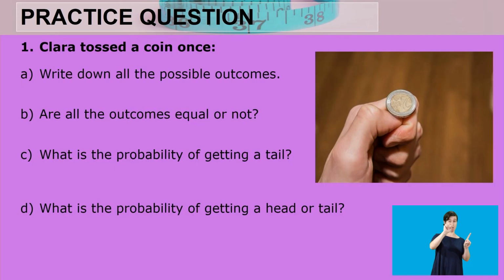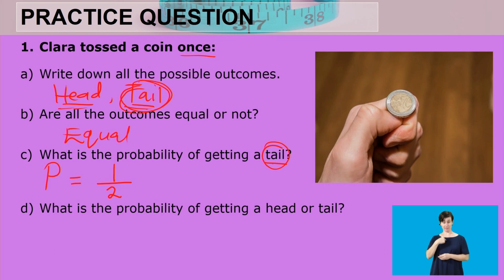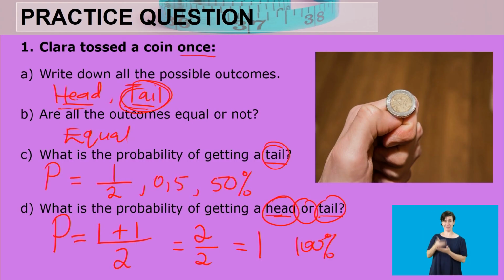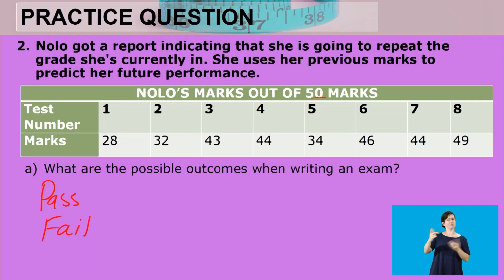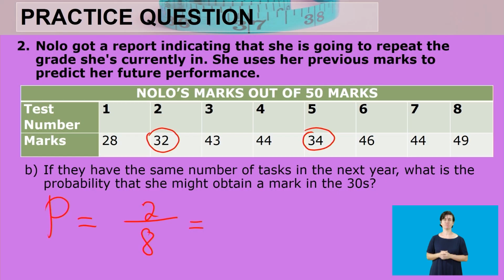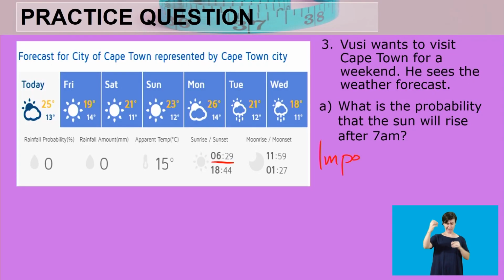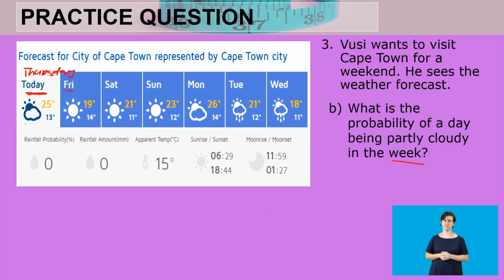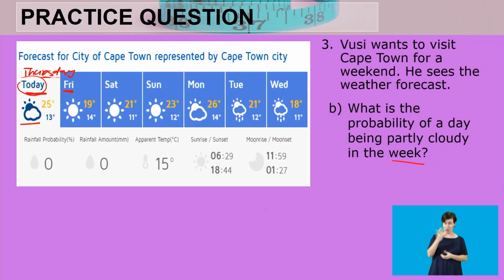Maths Literacy Grade 10 Probability Predictions Video 2 Segment 1